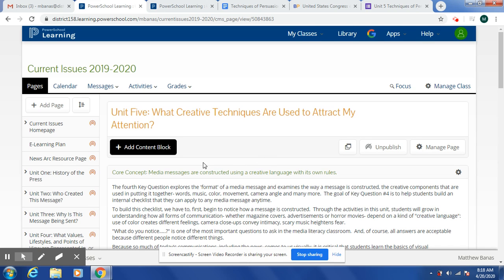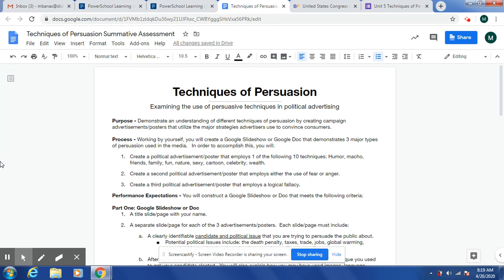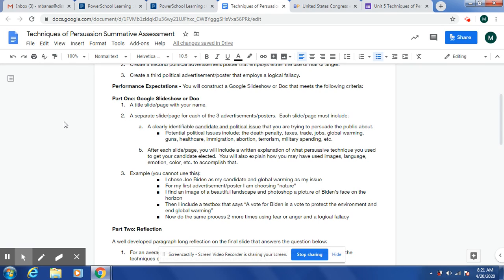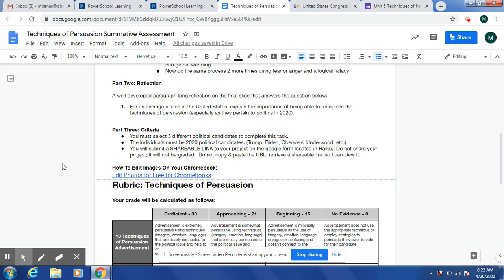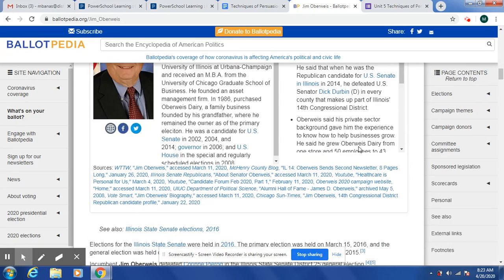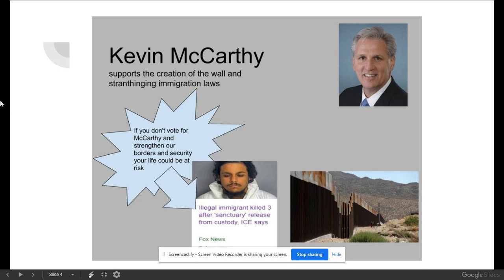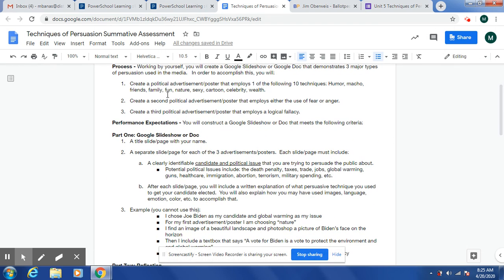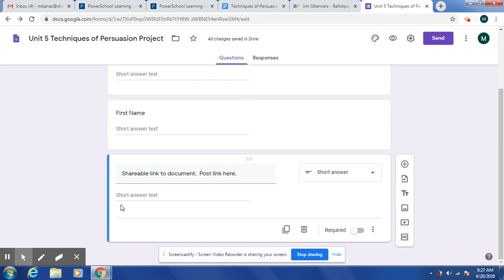Current Issues Apr 20